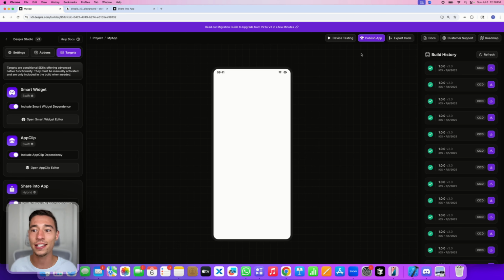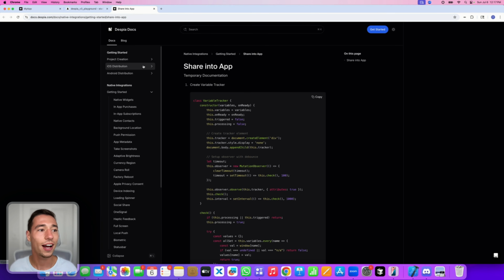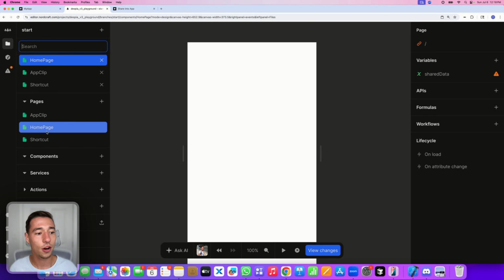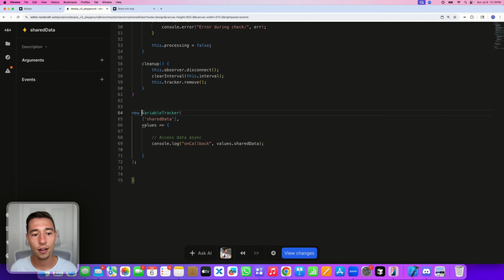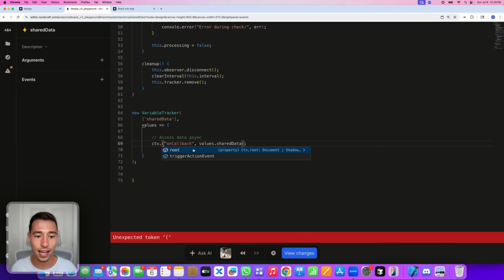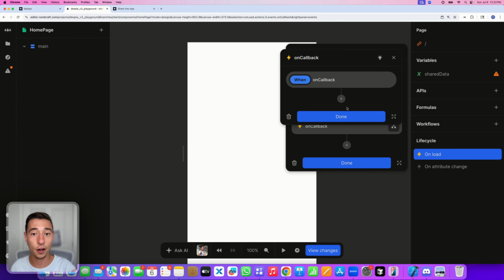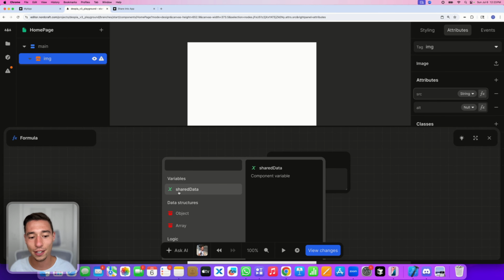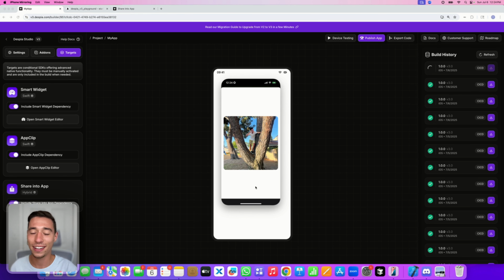How to Share Content Into your Despia App!